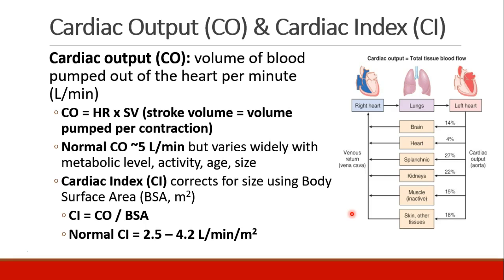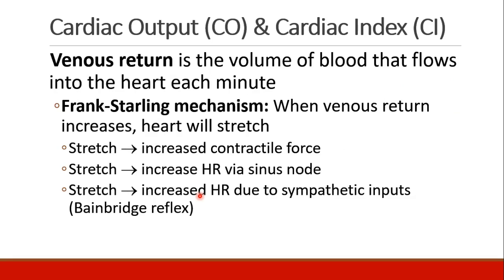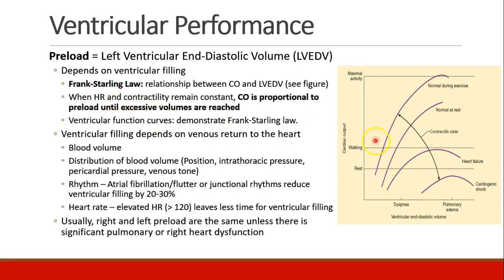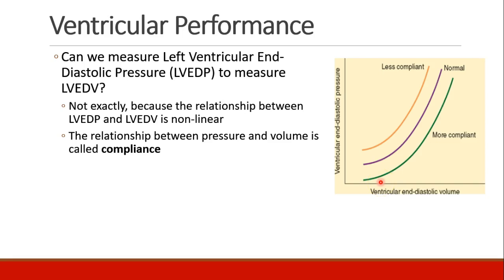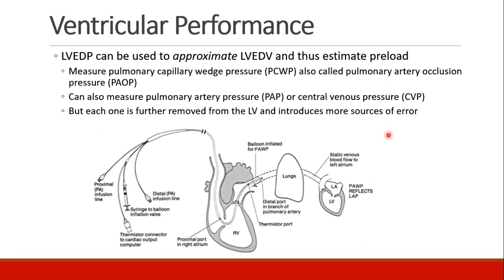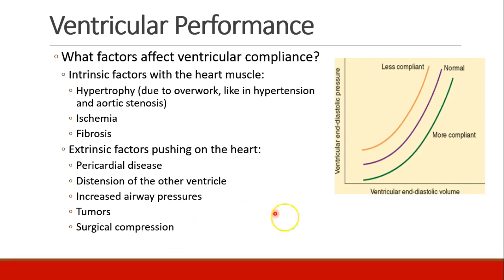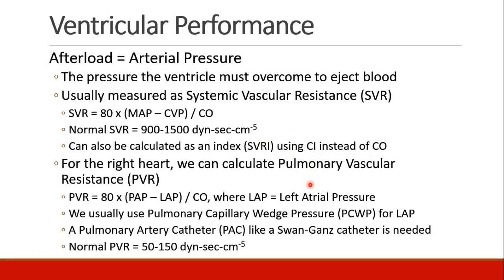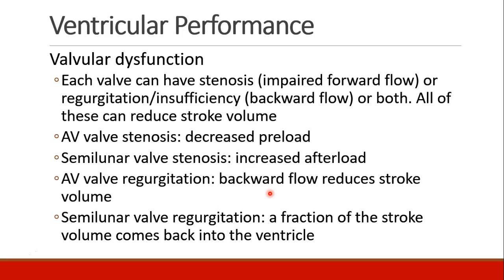Applied Physiology for Anesthesia - 02 - CARDIAC - Part 2